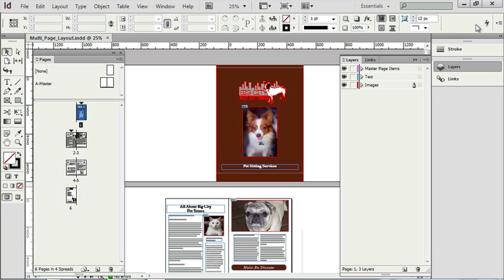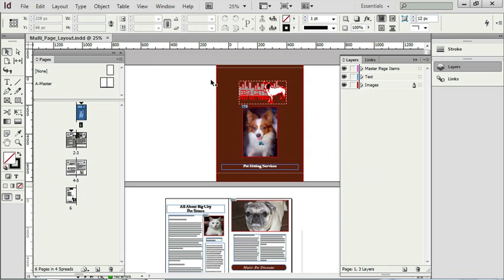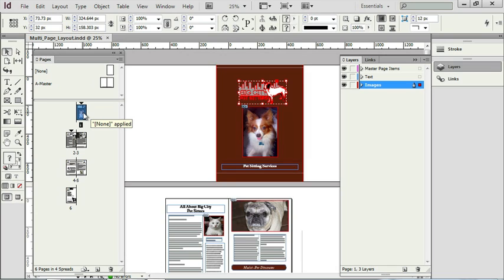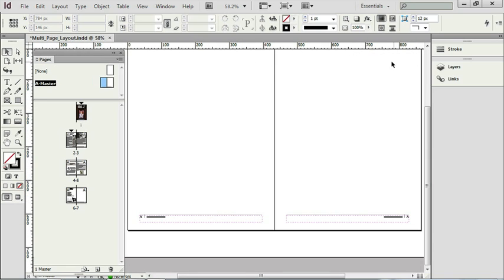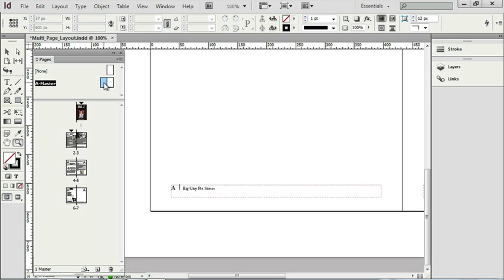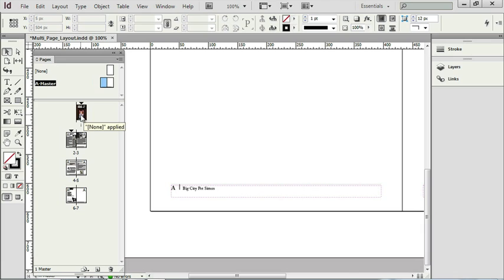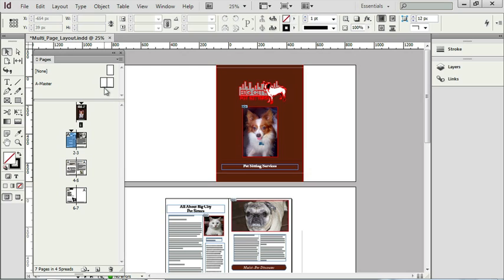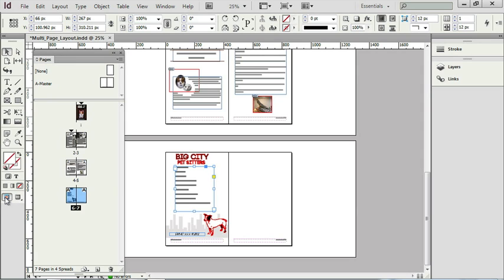Adobe CS6 Design Web Workflow 2012 Designing a Layout with InDesign 05 Understanding Master Pages